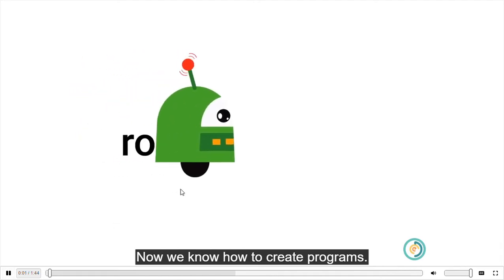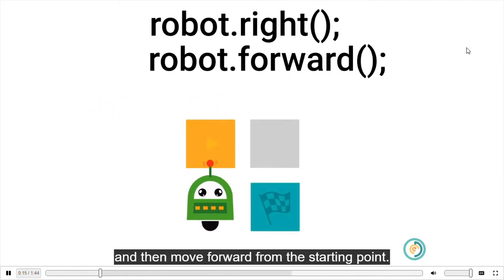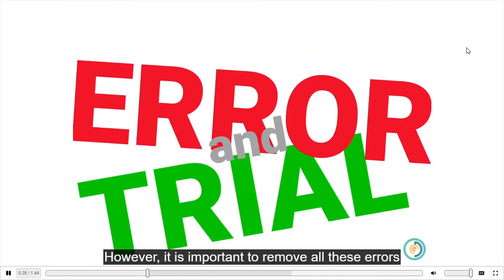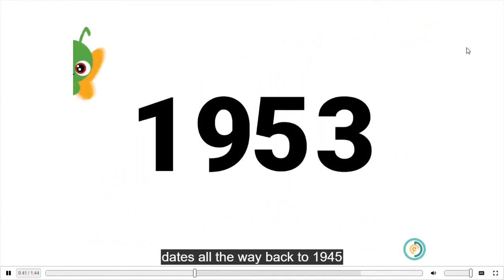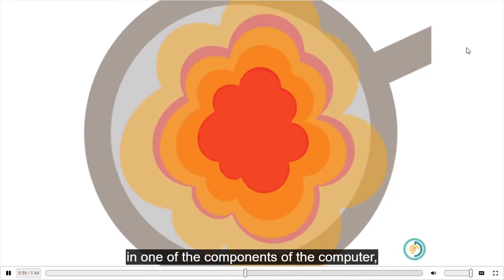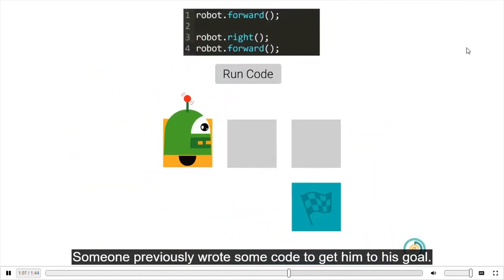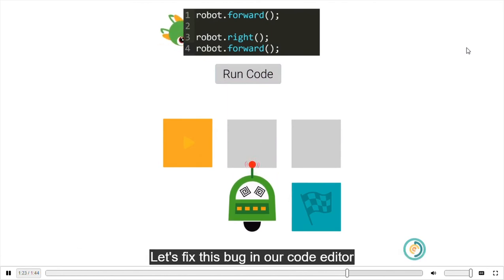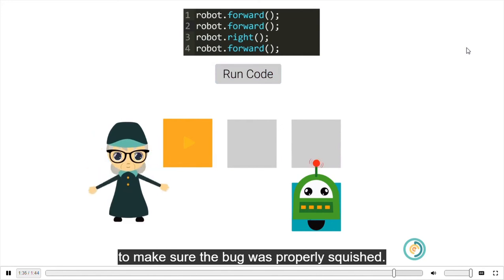Squishing A Bug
Now remove the error.